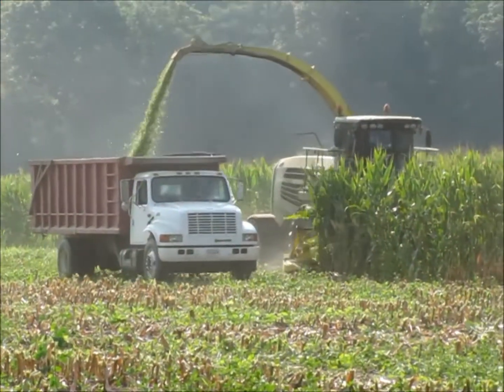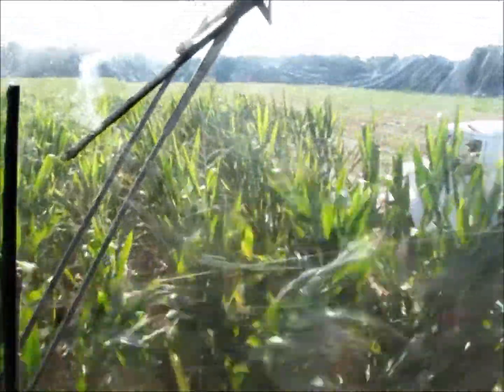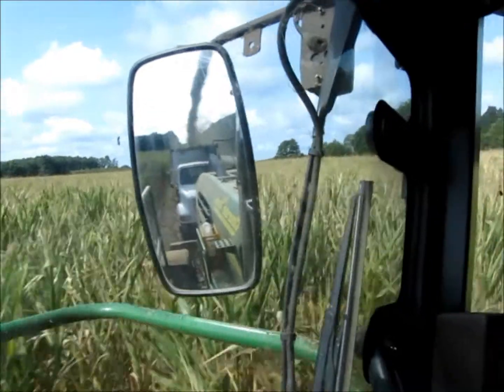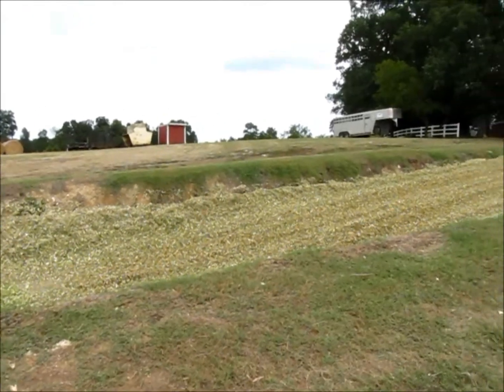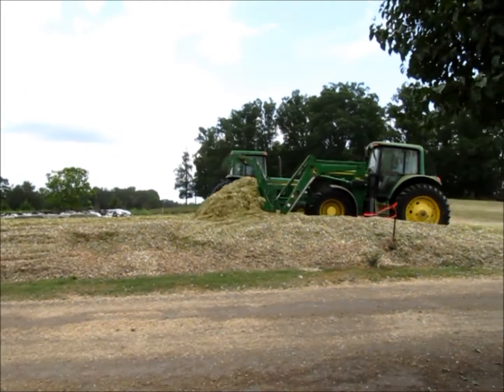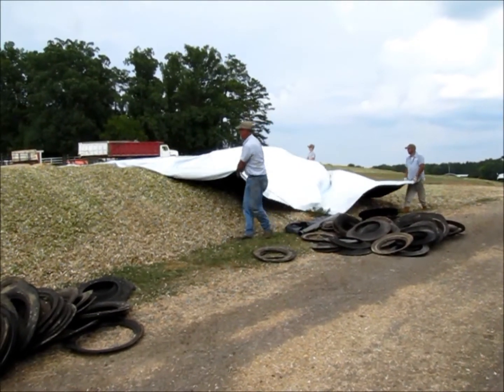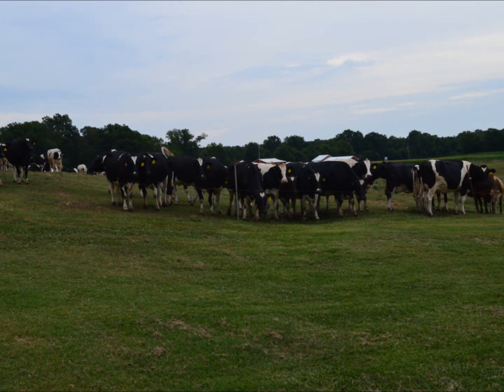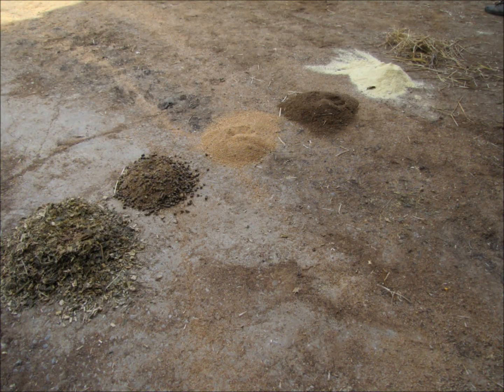How We Feed The Hickory Hill Milk Cows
This video shows how Hickory Hill Milk goes through the Silage process so that the cows can get the nutrition that they need.  We hope you enjoy the video and if you have any questions, comments, or you would like to book a farm tour, please visit us Thanks for stopping by!